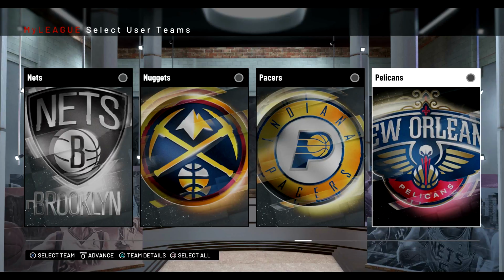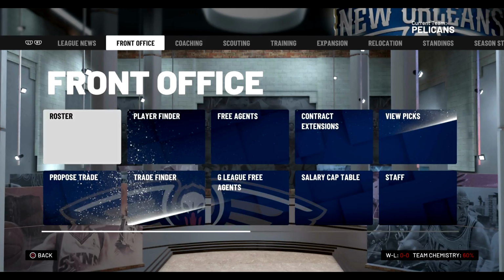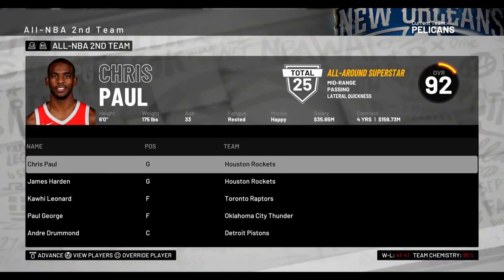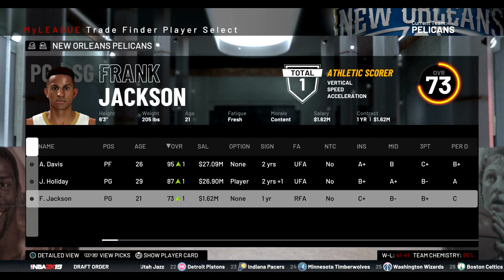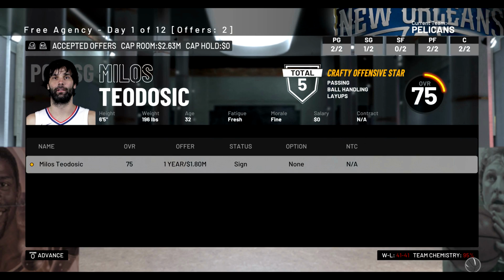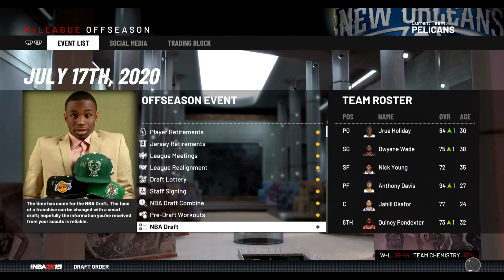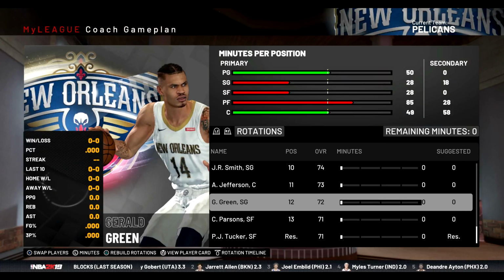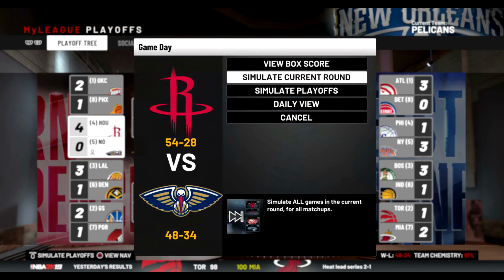NBA 2K19 NEW ORLEANS PELICANS REBUILD! GETTING AD HELP!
Open free packs with SpeedyCo.in here!

This is a series where I will be rebuilding NBA teams to try and deliver a championship in 3 seasons!